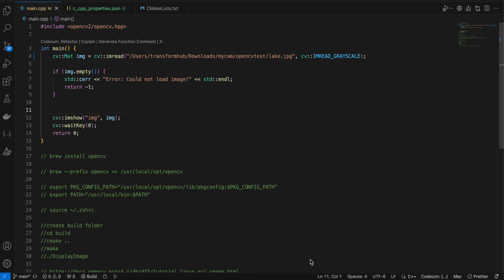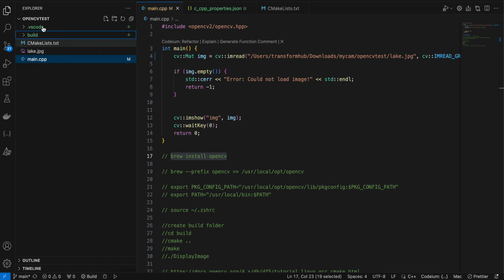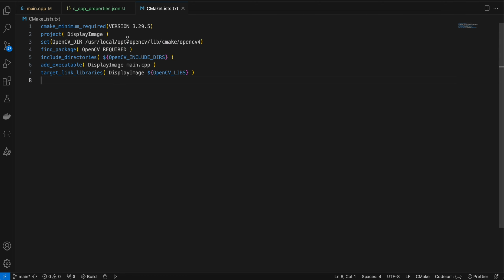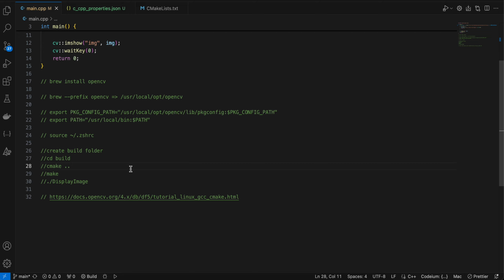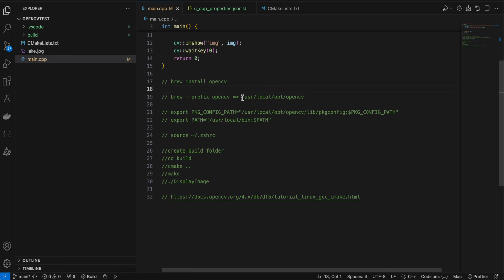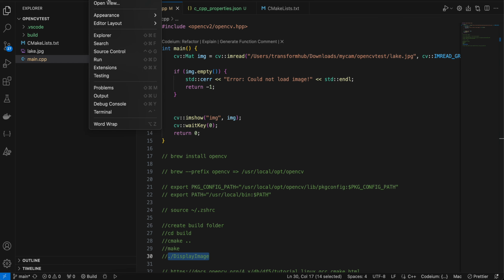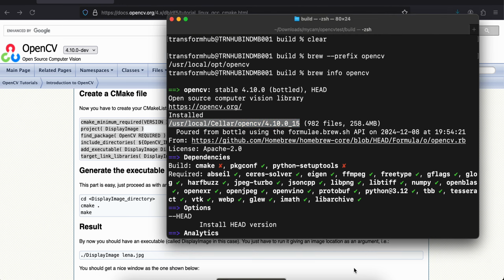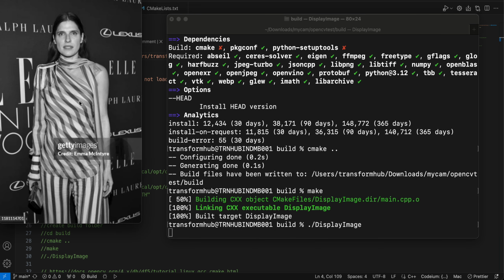How to SetUp OpenCV Intenllisense AutoComplete for C++ with VSCode in macOS